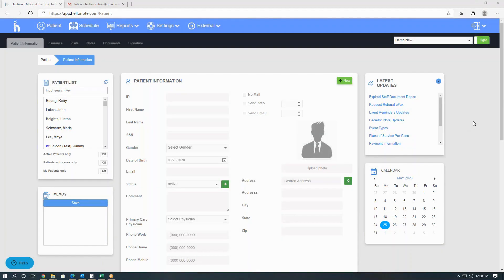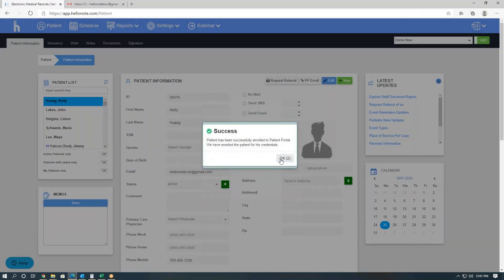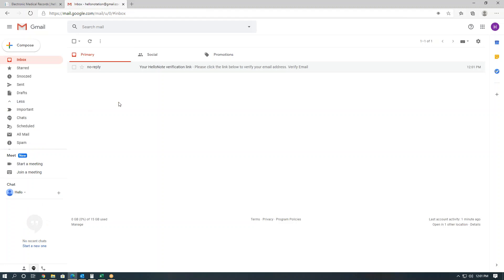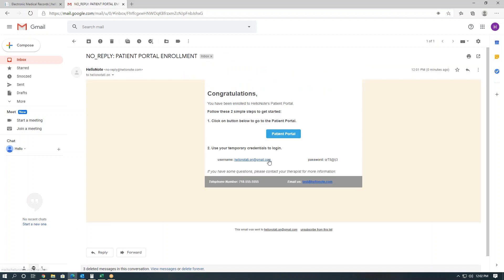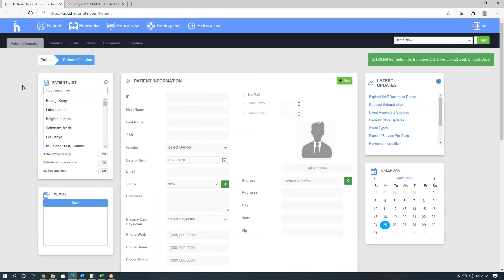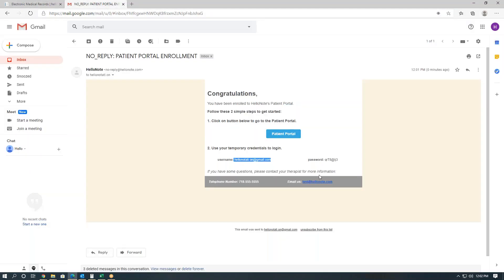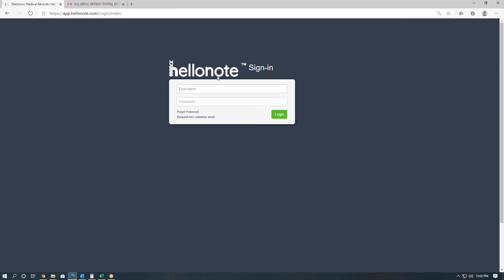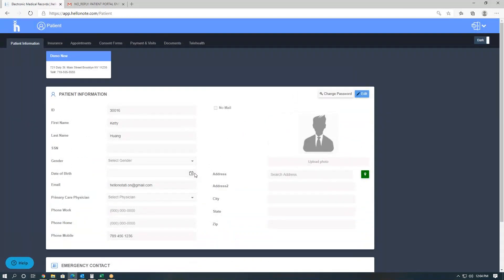HelloNote EMR: How to enroll a patient in the Patient Portal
In this video, we will show you how to enroll a patient in the patient portal, including step by step instructions on how the patient would login.